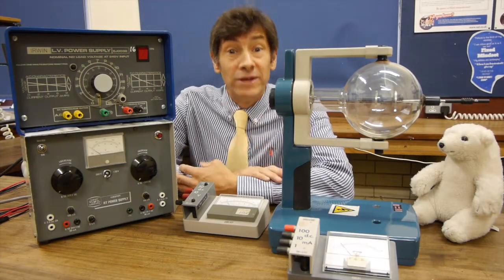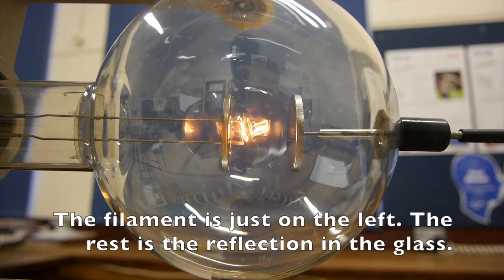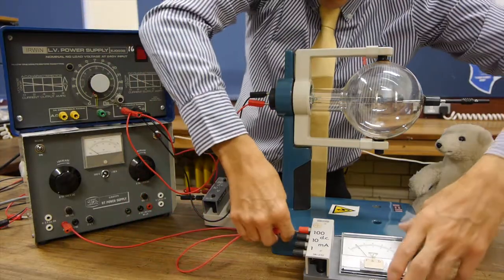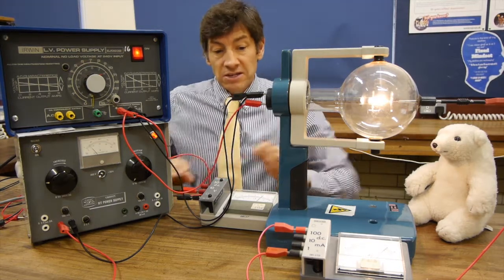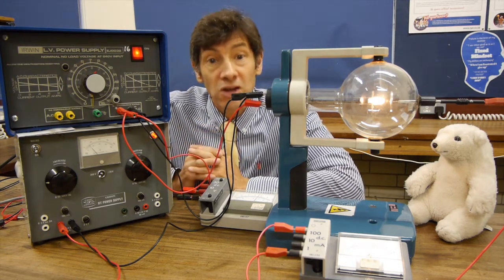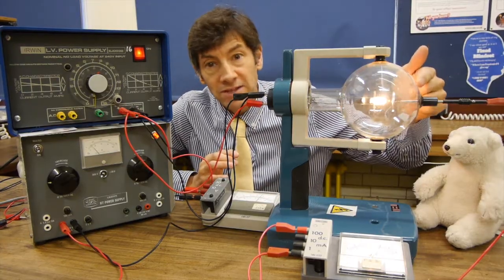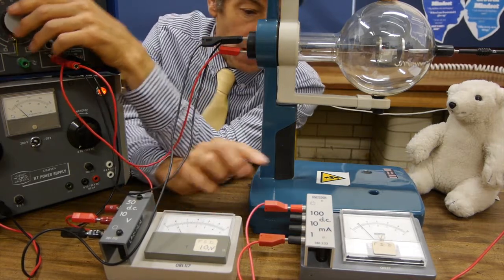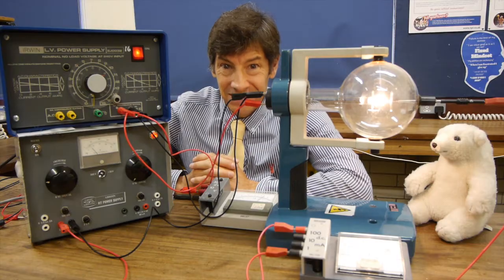Thermionic Emission and the Edison Effect - Teltron Planar Diode Tube - F-J's Physics - Video 146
Using the large glass Teltron planar diode to demonstrate thermionic emission and the Edison Effect.  More proof that electrons are negative.